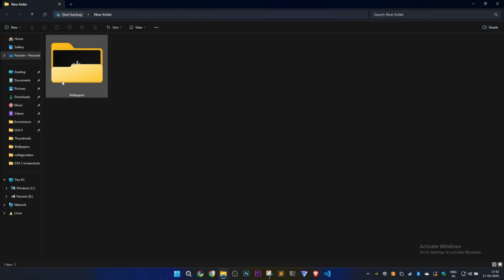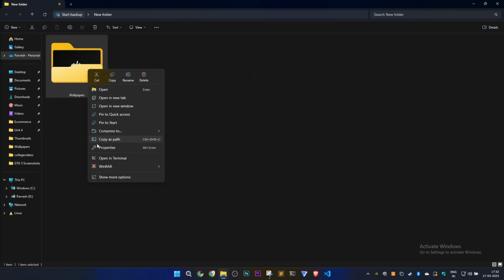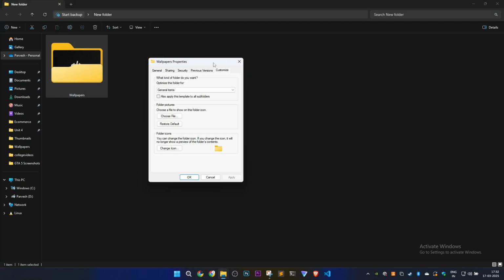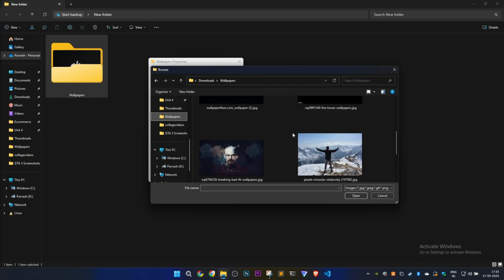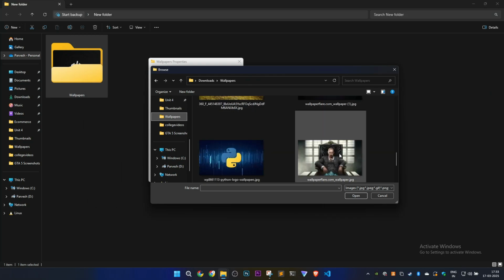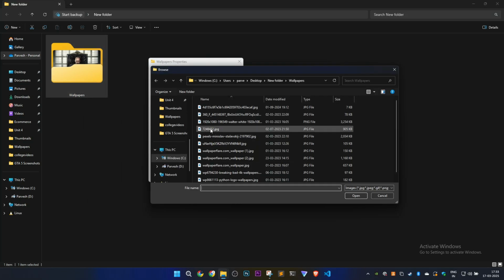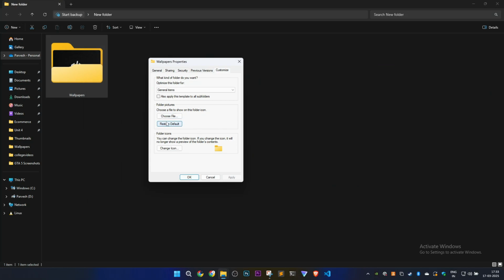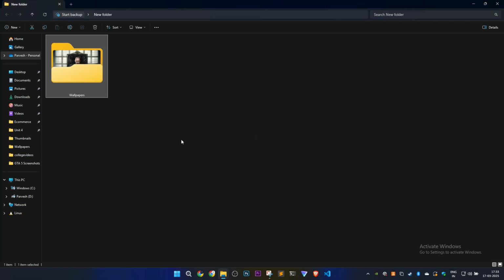How to Change Folder Image/Icon in Windows 11 | Customize Folders Easily | 2025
🖥️ Hey everyone! In this video, I’ll show you how to change folder image or icon in Windows 11 to make your desktop more organized and visually appealing. This is a quick and easy way to customize your workspace!

📂 What You’ll Learn:
✅ How to access folder properties
✅ How to select a custom icon or image
✅ How to restore default folder icons
✅ Fix issues if the icon doesn’t update